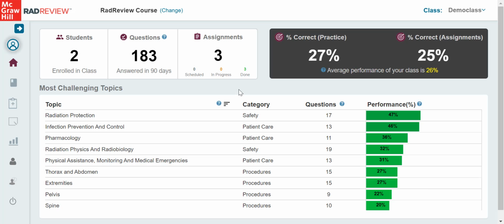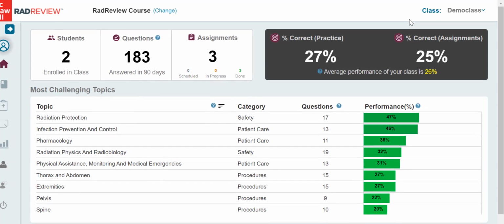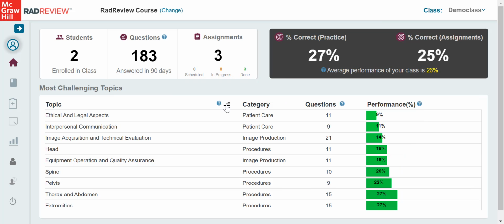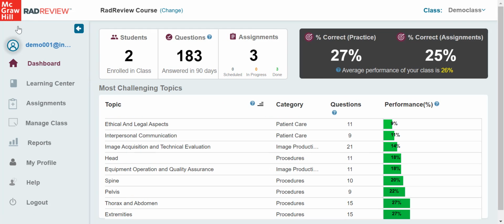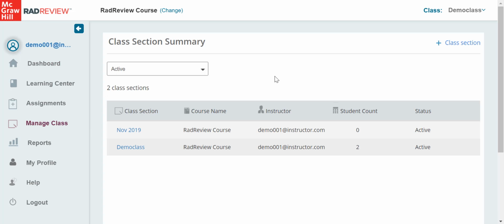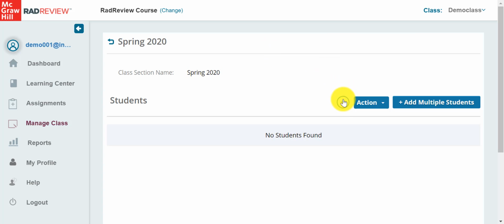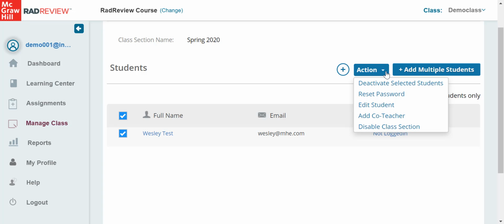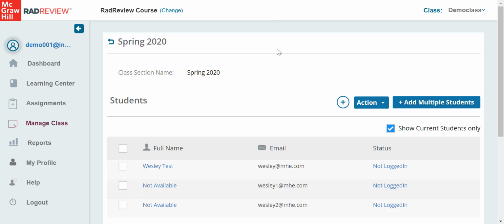RadReview Getting Started Instructor Tutorial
This video shows how to log in to your instructor account on RadReview and the available options for creating class sections and adding students.